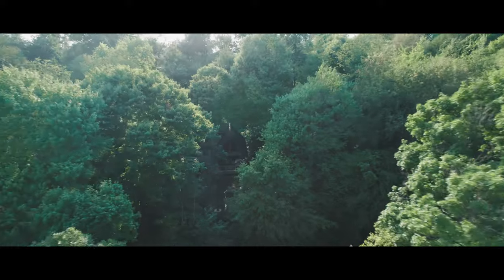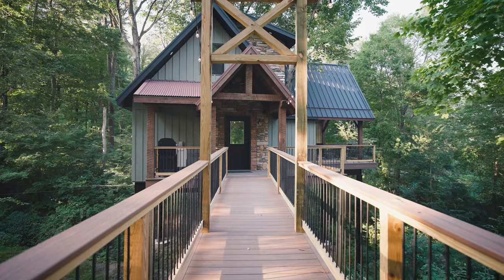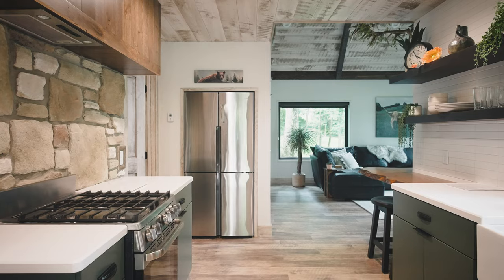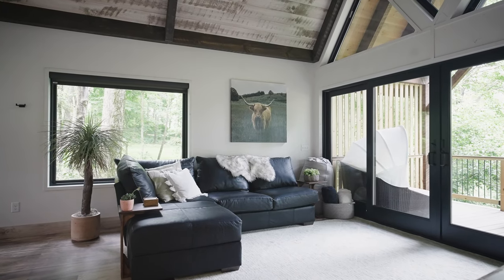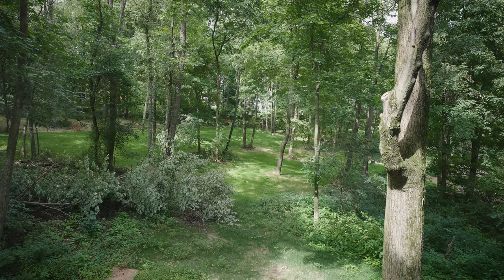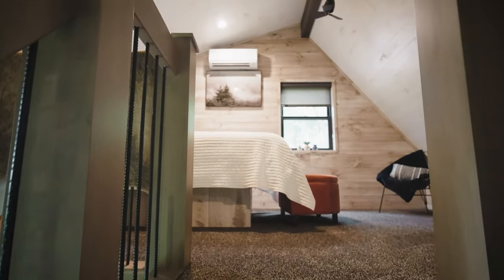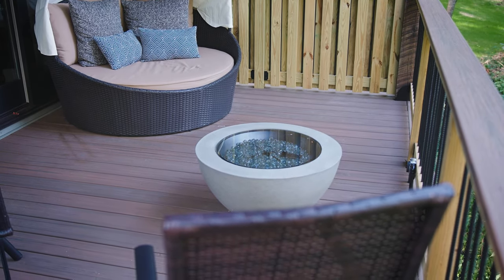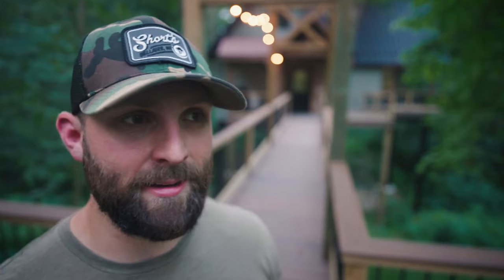A TREEHOUSE Airbnb 22 FT ABOVE The Ground! | The Cabins At Brandywine Grove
Today we are touring the Treehouse at Brandywine Grove. This is the second cabin on this 20 acres property that we've covered on this channel, and it does not disappoint! A truly unique stay 22ft in the air spanning across a ravine, amongst large maple trees and a wraparound deck overlooking your private pond.

►ABOUT US
North of Nowhere is a channel touring and reviewing tiny homes, cabins and unique homes all over the world. Join us as we travel to some of the most unique vacation and off-grid getaways.